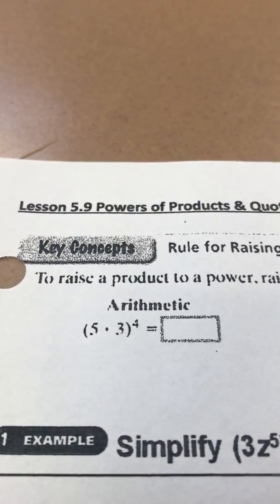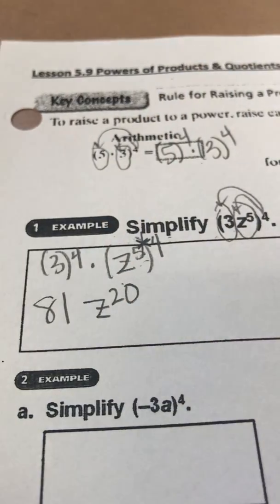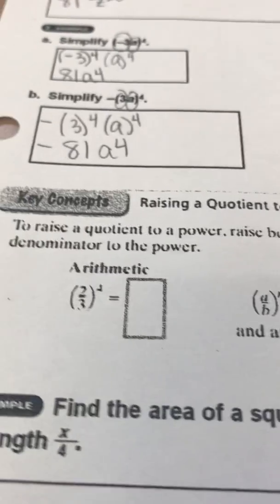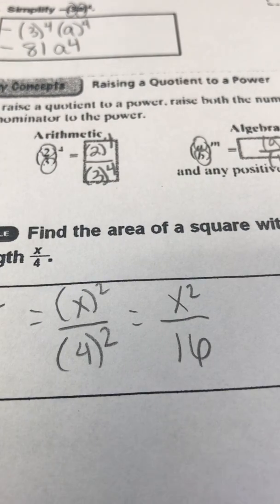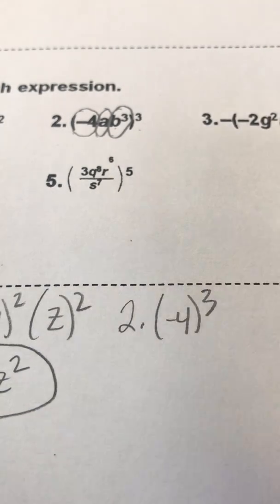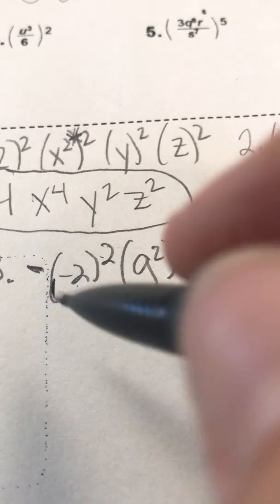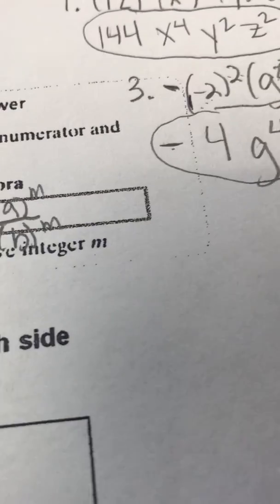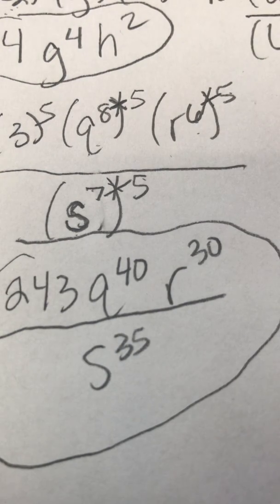5.9 Powers of Products & Quotients.